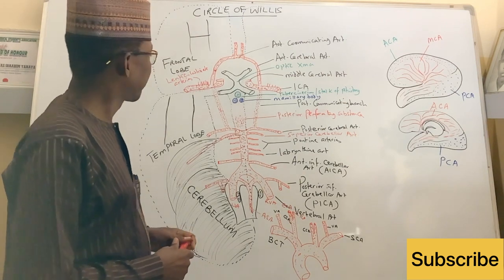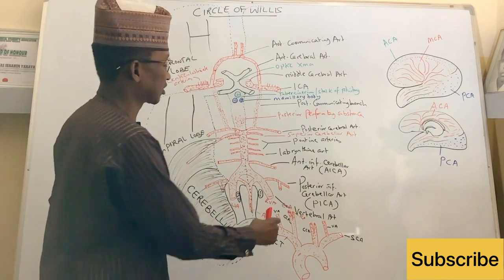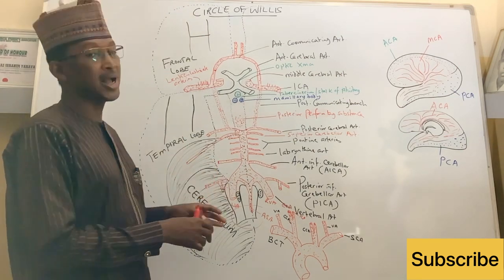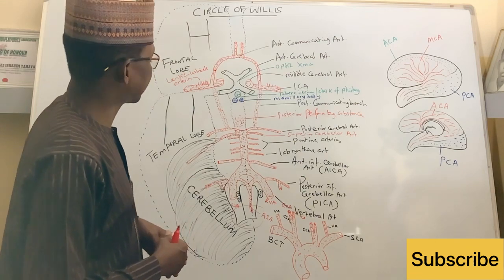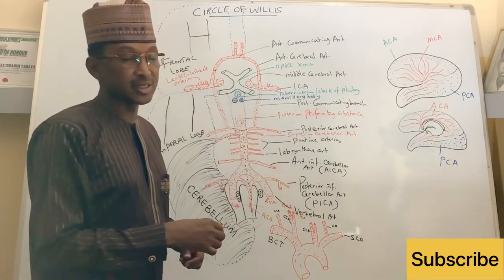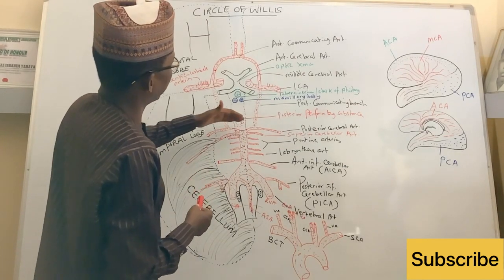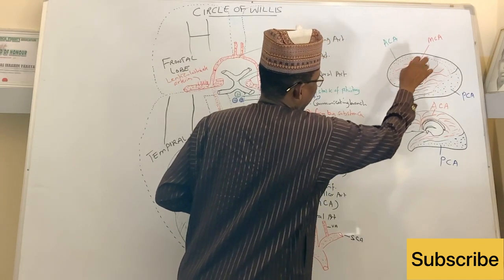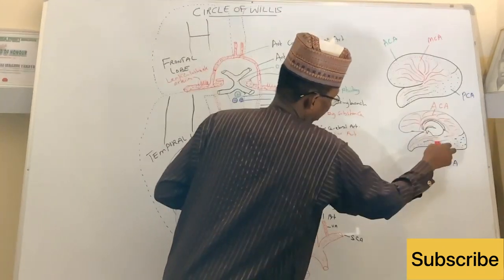Blood supply to the Brain & Circle of Thomas Willis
Blood supply to the brain comes from 2 arteries: Paired vertebral arteries (forming the posterior circulation)/& paired internal carotid arteries (forming the anterior circulation). Note that the cerebellum is supplied only from the posterior circulation. The circle of Thomas Willis is formed by: paired posterior cerebral arteries, with paired posterior communicating branches, connecting the paired middle cerebral arteries, and anterior cerebral arteries connected by the anterior communicating branch. The essence of the circle is to provide collateral circulation to the posterior circulation if at all there is blockage of basilar artery, or to provide circulation to the medial surface of the opposite cerebral hemisphere in case one anterior cerebral artery is blocked. Lenticulostriate arteries are AKA arteries of cerebral hemorrhage (that lead to stroke).